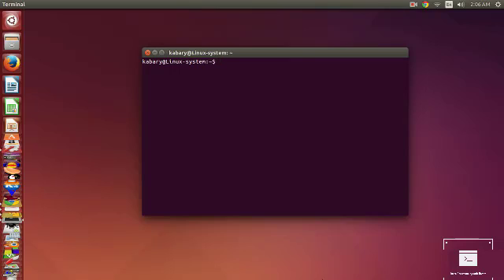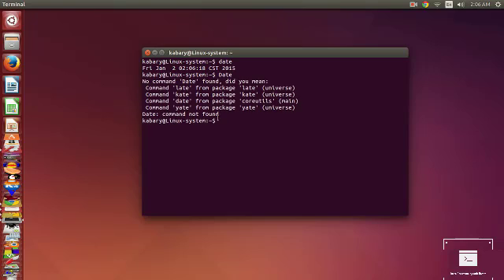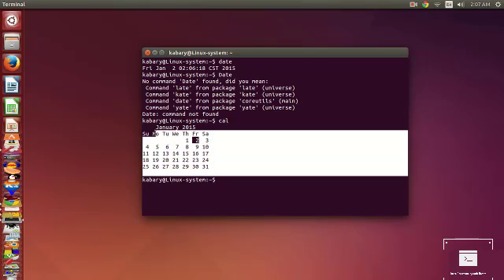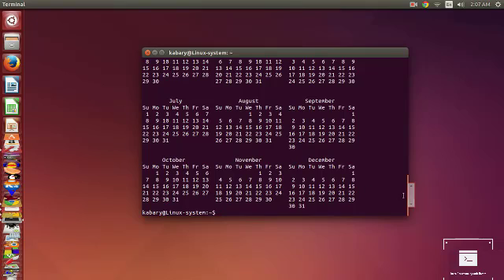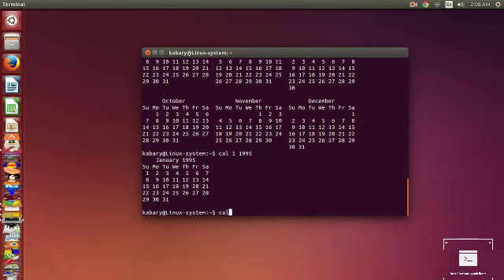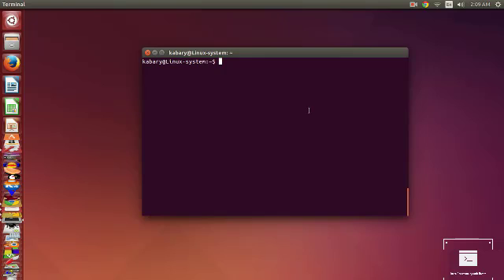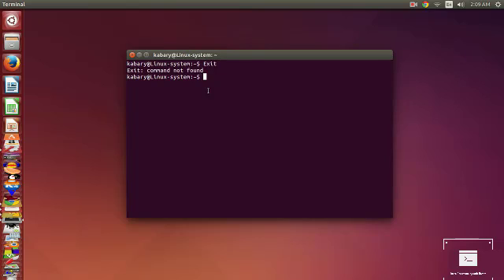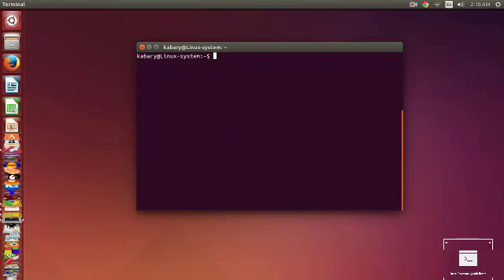Linux Command Line Basics | 2. Introduction to the Command Line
Learn Linux Command Line Basics - Introduction to the Command Line
Here you will learn the Linux command line (Bash) with our beginners tutorial. It contains clear descriptions, command outlines, examples, shortcuts and best practice.
In this video you would learn
• The Command Line
•  What is it Command line?
•  How does it Command line work and how do I get to one?
• See how you can interact with a Linux server using shell commands.
• Different kinds of shell commands that work with the terminal in different ways
• Use the Linux manual to expand your knowledge of shell commands.